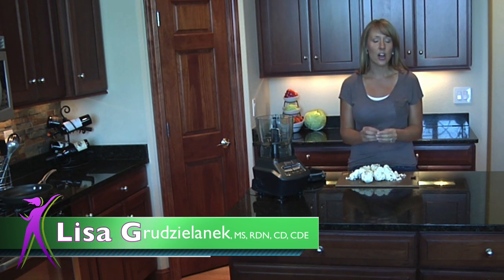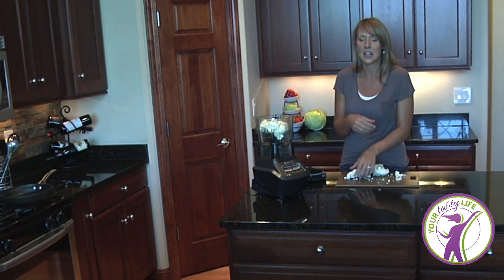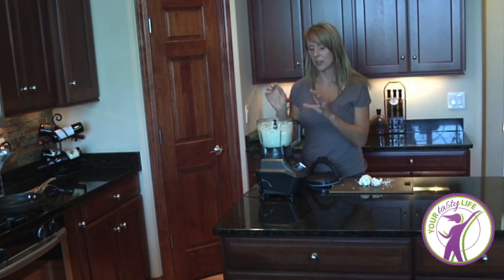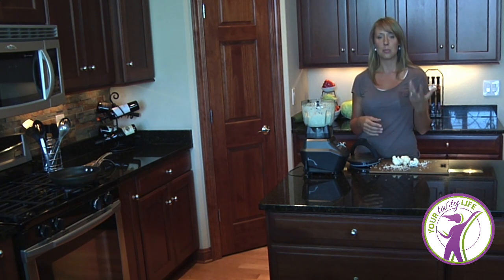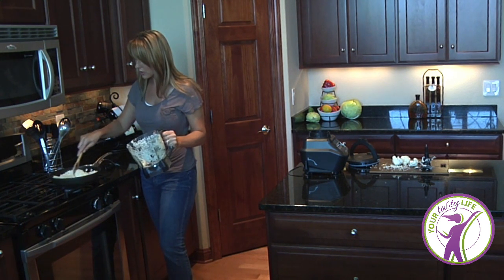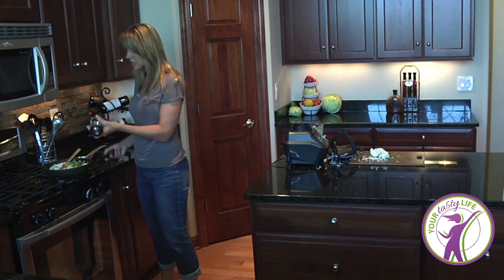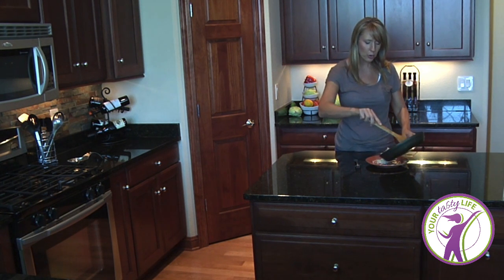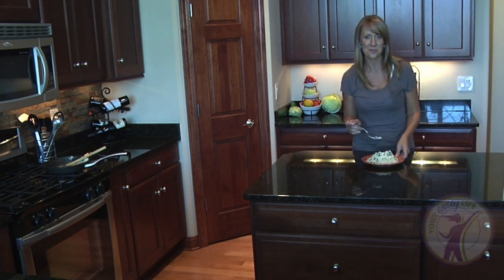How to Make Cauliflower "Rice"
I love the versatility of cauliflower "rice".   Say good bye to high-carb rice and hello to suitable, tasty swaps! There are countless ways to jazz up cauliflower "rice".

   Curried Cauliflower Rice:  Add 1 tablespoon turmeric or curry powder.
  Herbed Rice: Add 1/4 cup of fresh basil, parsley, cilantro, green onion, and/or other herbs of your choice.
  Chinese Fried Rice: After frying the cauliflower rice, push the cauliflower to one side of the pan. Pour in one (1) beaten egg into the empty part of the pan and lightly scramble the egg. Then mix the scrambled egg and cauliflower "rice" together. If desired, add a little gluten-free soy sauce to the mixture.
  Rice Salad: After frying and cooling, mix in some chopped cucumbers and tomatoes. Season lightly with some oil and vinegar.
  Spanish Rice: After cooking the cauliflower, add an 8-ounce can of chopped tomatoes, hot sauce (to taste), sautéed diced green pepper and garlic.
  Vegetable Rice: Add your favorite diced vegetable; sauté with the onions.
  Lemon Rice: Add some lemon zest and lemon juice.

Lisa G., Nutrition, Diet, Weight Loss, Lose Weight, Health, Wellness, Cooking, Recipes, Work out, Fitness, Women, Dietary, Food, Tips, Advice, How to, Self Help,